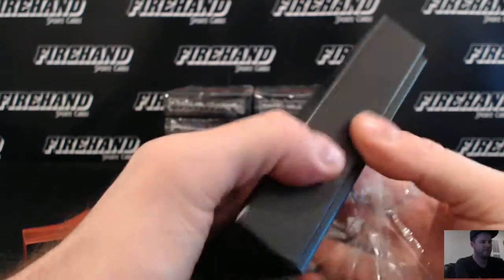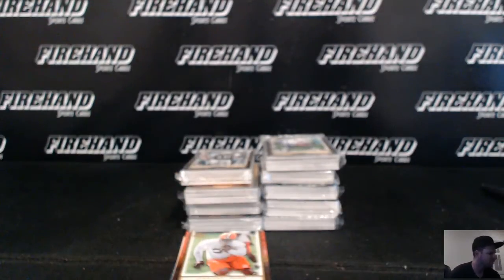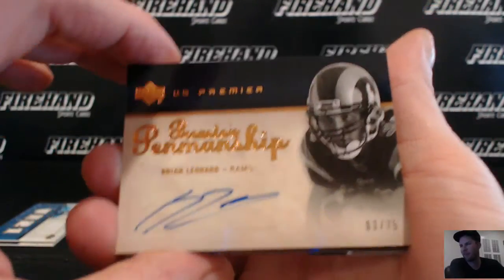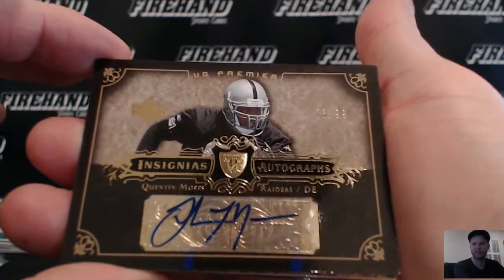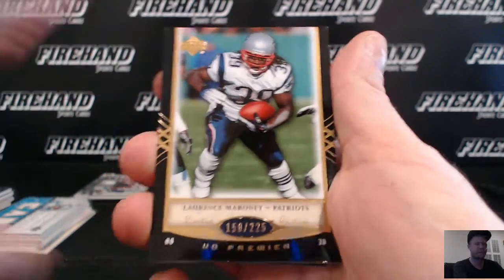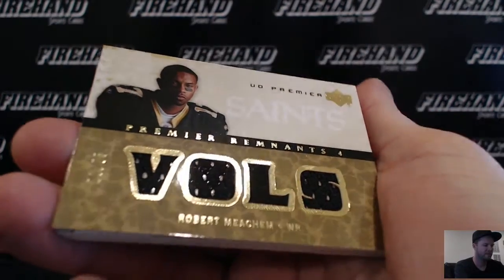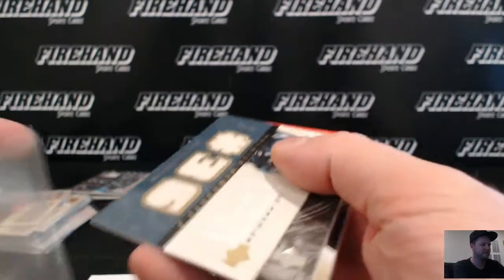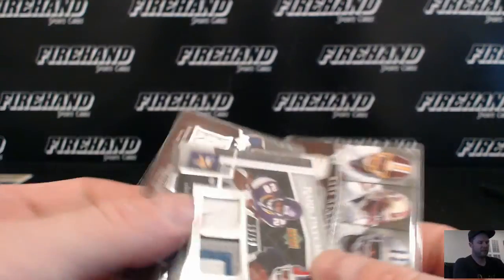2007 Upper Deck Premier Football 10 Box Case Break Rt #4 ~ 11/5/16